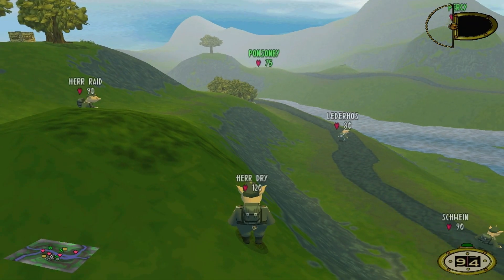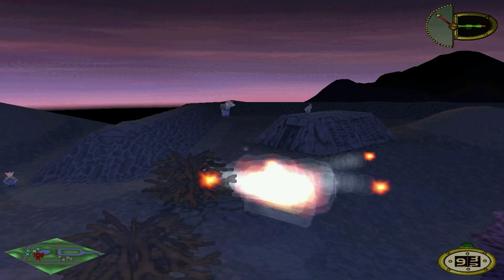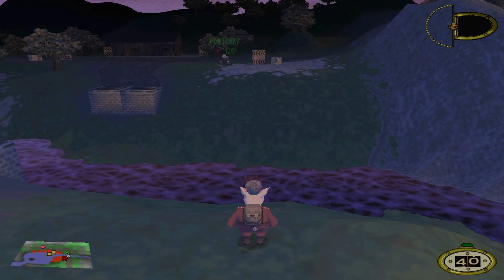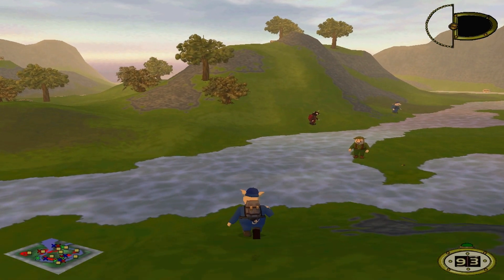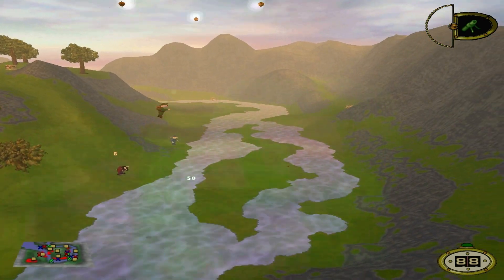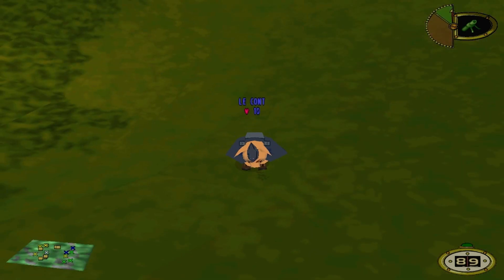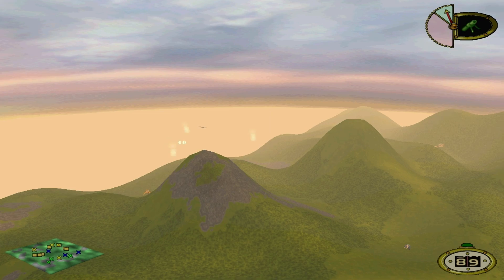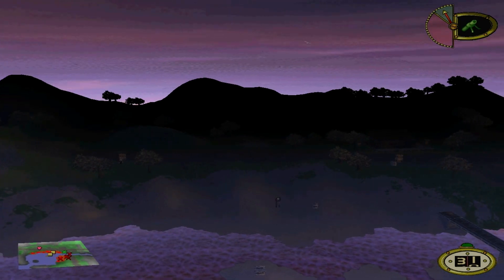Hogs Of War | How 2 Mortar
Still confused about this weapon? Yeh, me too.